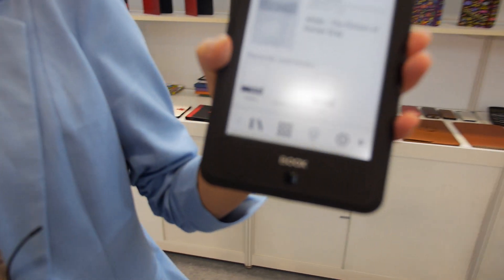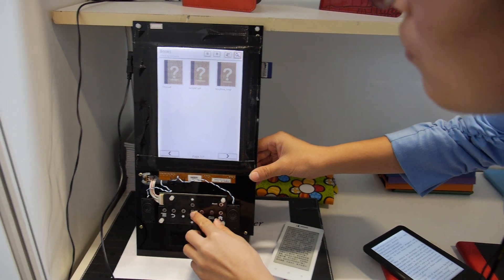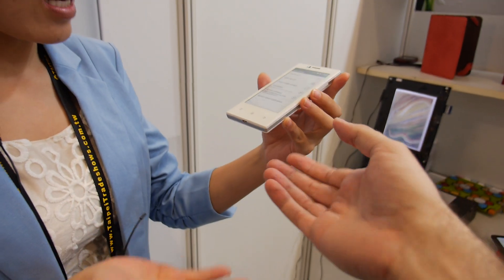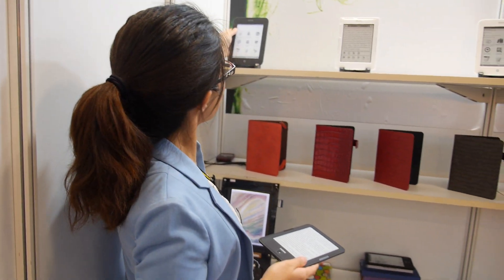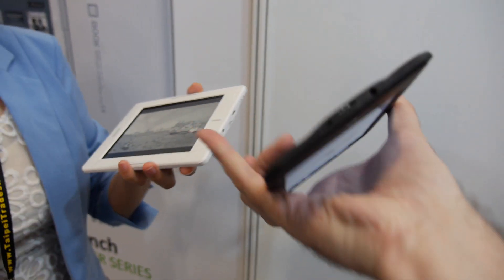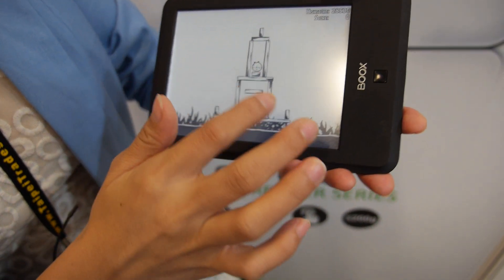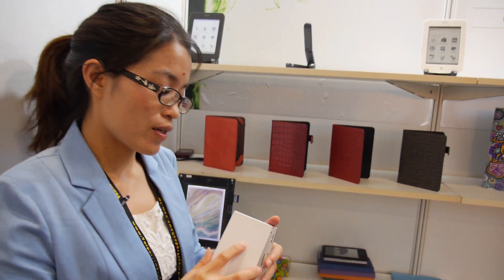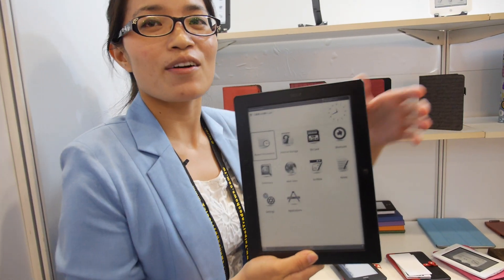Onyx International Android E Ink, stable e-reader and E430 4.3" Android E Ink Phone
Onyx International is reaching a fully stable Android on E Ink state, here showcasing their latest 6" capacitive Android e-reader as well as their 4.3" capacitive Android E Ink phone. The Android E Ink phone's touch panel is still being finalized, I am borrowing the Android E Ink phone for the next 2-3 days, let me know what I should test and show on it. I'll try to compare it with other LCD and AMOLED smartphones in direct and indirect sunlight if the weather permits here in Taipei. Onyx's 6" E Ink e-reader is quite stable, they still want to improve some of the Android UI for E Ink e-readers, but now it's already stable. I am also borrowing their Android E-reader for 2-3 days, let me know what I should test on it, I'll compare it with the Kindle Paperwhite.